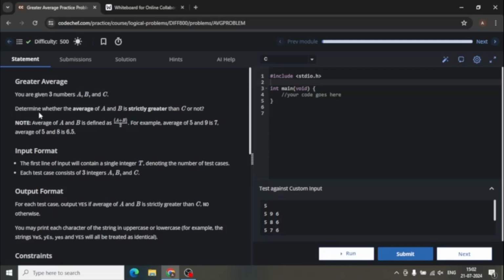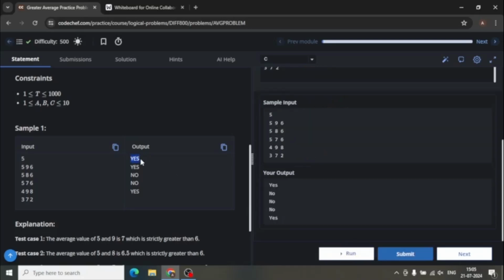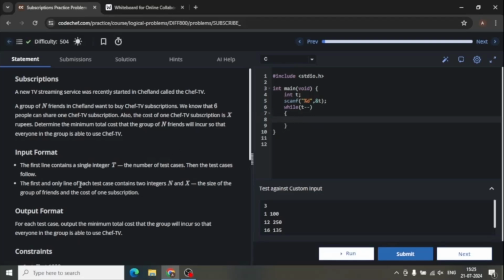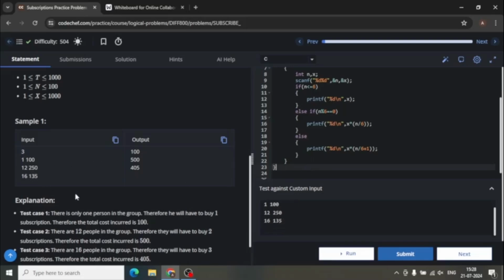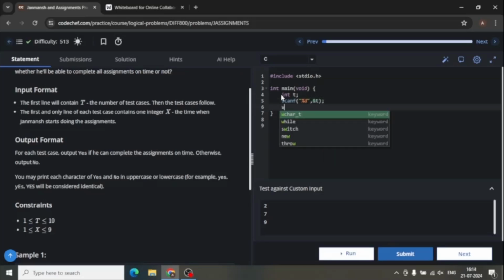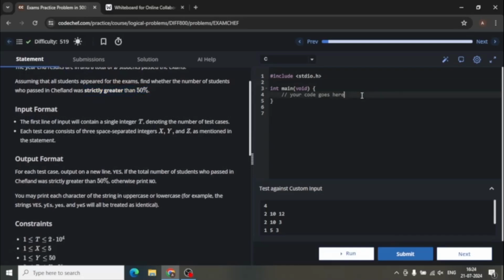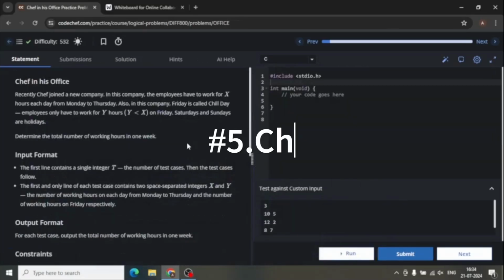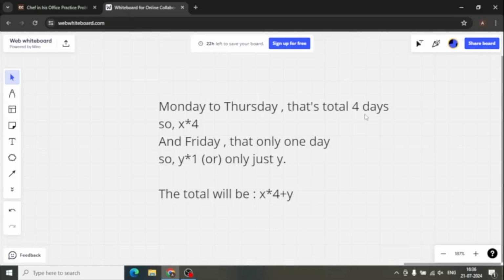Codechef difficulty 500-1000 in detailed explanation | Desktop of Rahman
Time stamps:
#1.Greater Average: 00:40
#2.Subscription : 04:15
#3.Janmansh and assignments : 09:16
#4.Exams: 11:53
#5.Chef in his office : 15:09

Hey guys , welcome back to desktop of rahman , Today I am trying something new , hope you like it.
comment down any suggestions , or doubts or anything . If this video gets a good respounce i'll continue this.